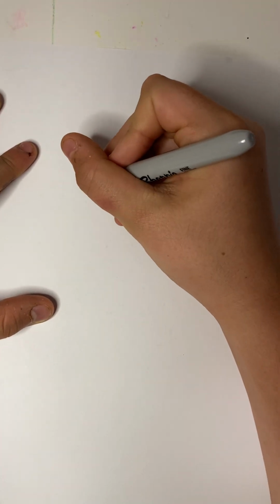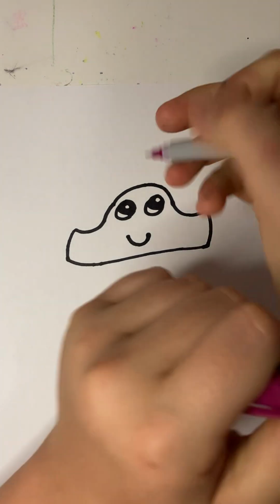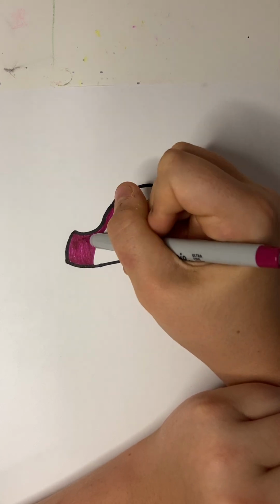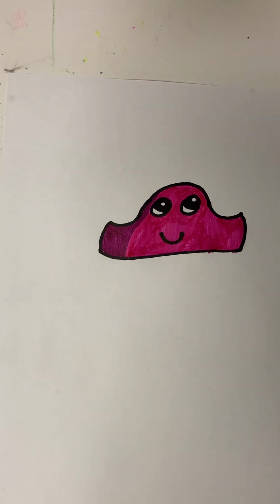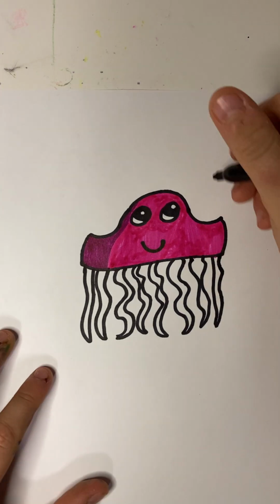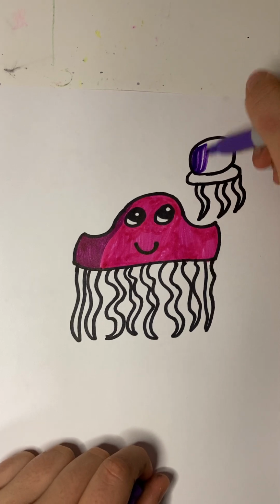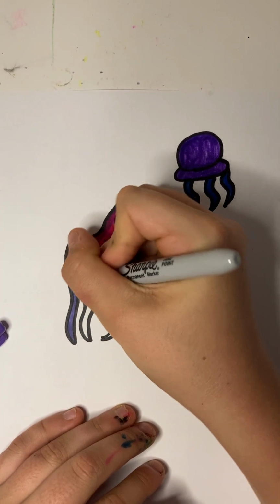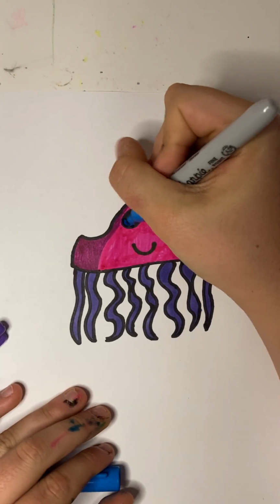How to draw a cute jellyfish